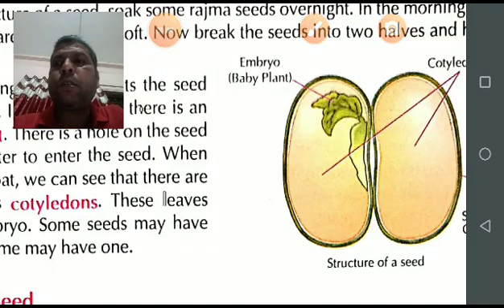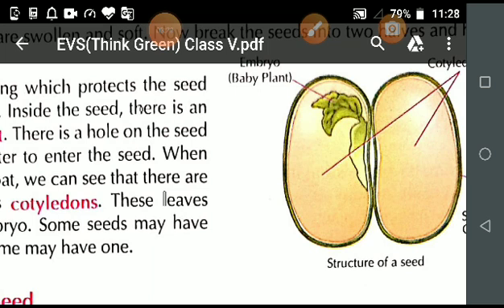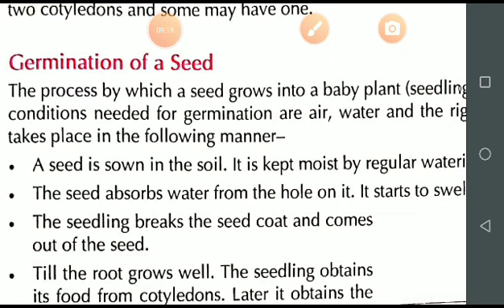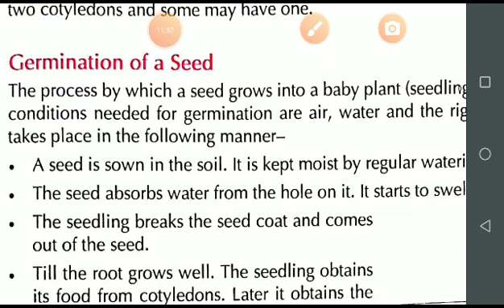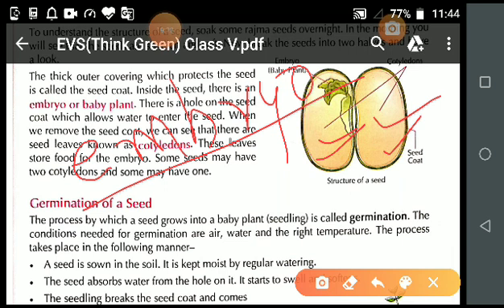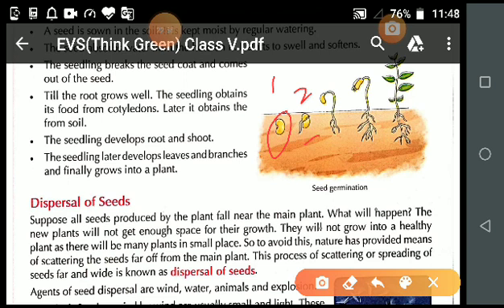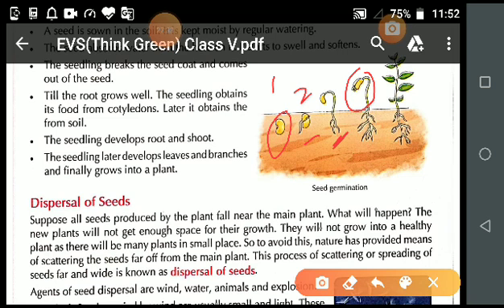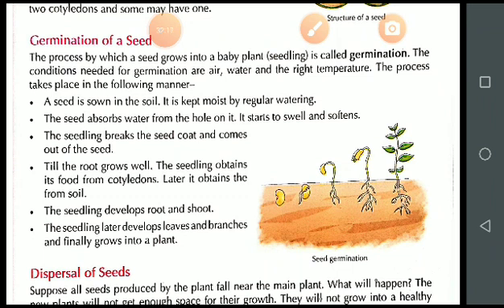Class V EVS 05-05-2020 by Mr Rupesh